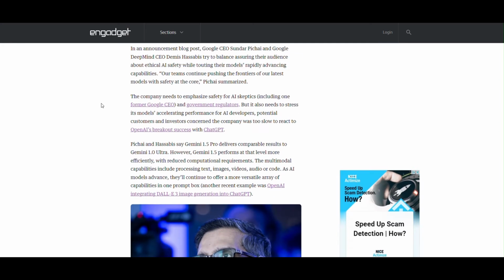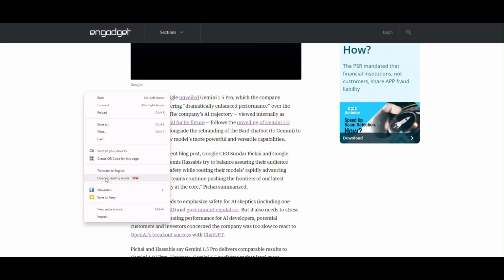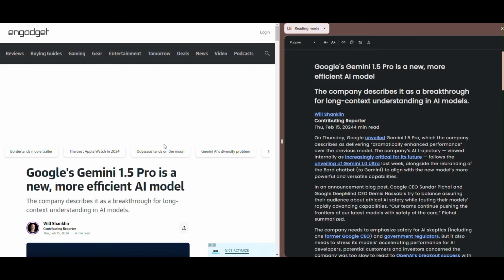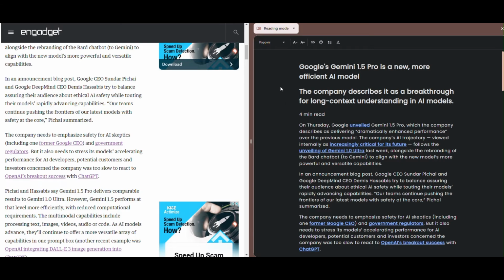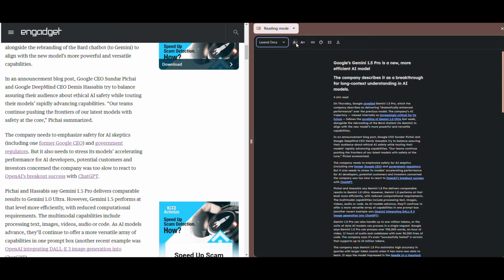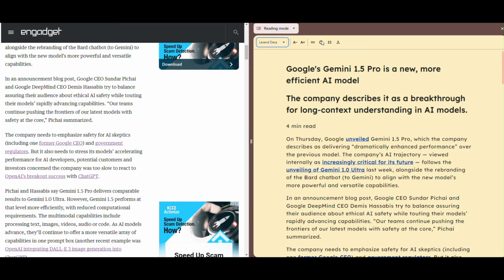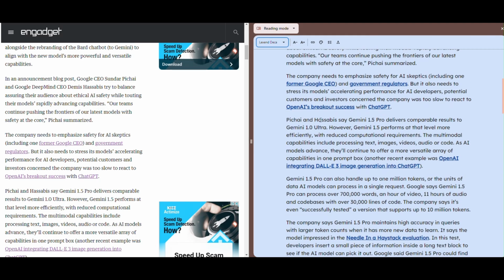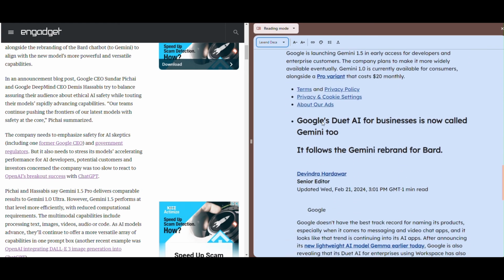Distraction Free Reading On The Web - No Ads - No Clutter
How to use Google Chrome's Reading Mode to get a distraction free reading on your browser. No Ads - No Clutter!